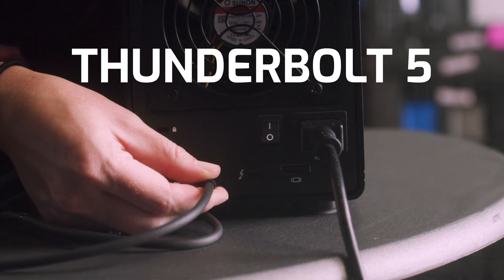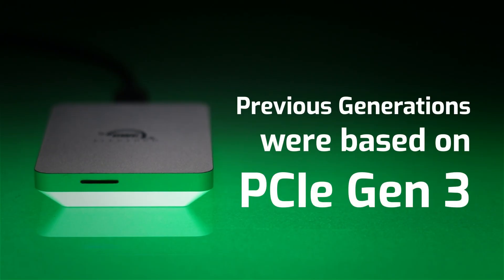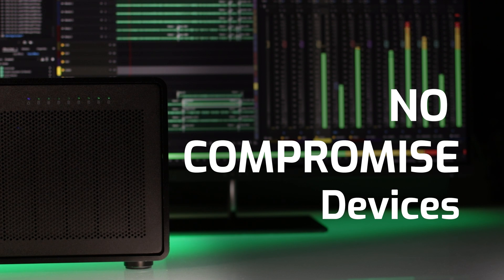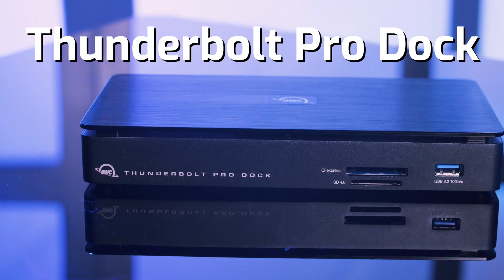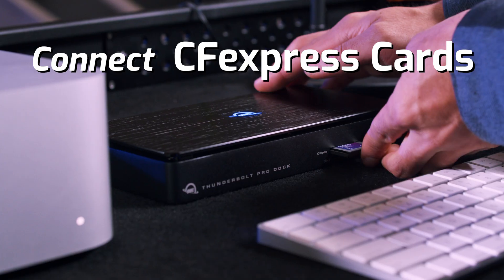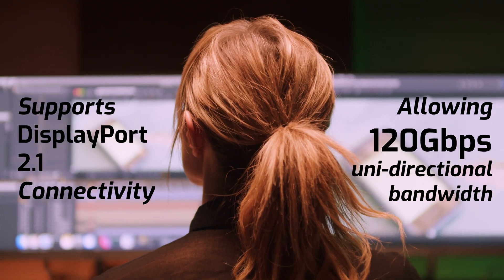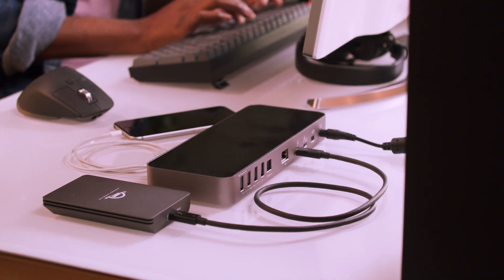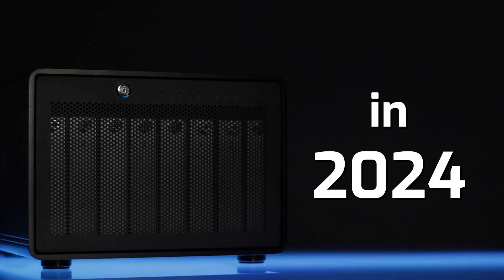Thunderbolt 5 IS COMING! - Here's What we Know! -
Thunderbolt 5 is the update we've all been waiting for - and theres a lot to talk about.  Speeds, Capabilities, and more!

At OWC we love to harness the power of Thunderbolt to offer the best solutions for your projects, and Thunderbolt 5 will be no different - so stay tuned here for updates.

Check out the blog to take an even deeper dive.